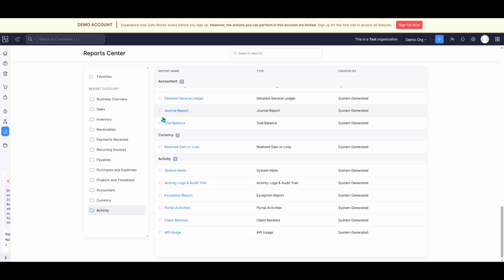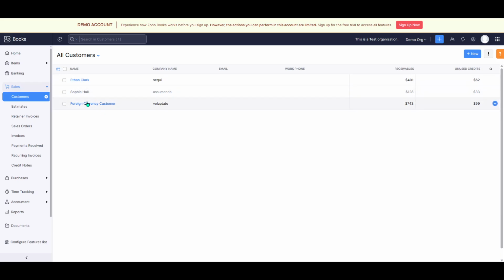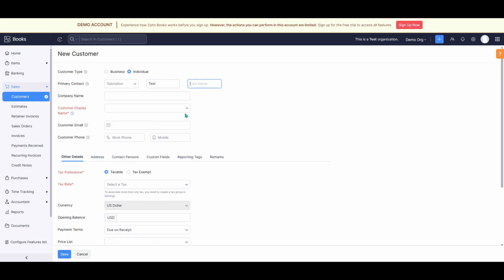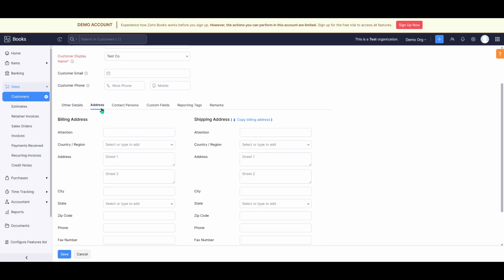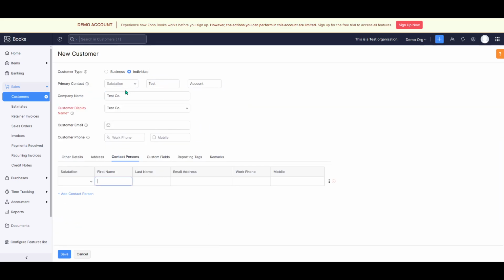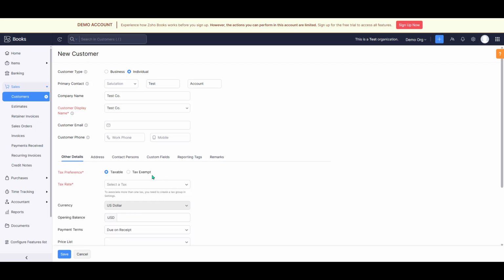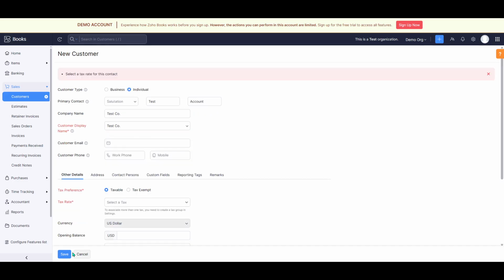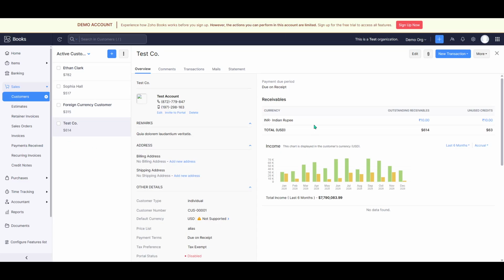How to Create Customers in Zoho Books (2025 Step-by-Step Beginner Tutorial)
Learn how to create and manage customers in Zoho Books the right way! In this 2025 step-by-step beginner tutorial, I’ll show you how to add customer details, set payment terms, manage billing and shipping addresses, track invoices, and keep your customer records organized. Perfect for small businesses, freelancers, and accountants using Zoho Books.